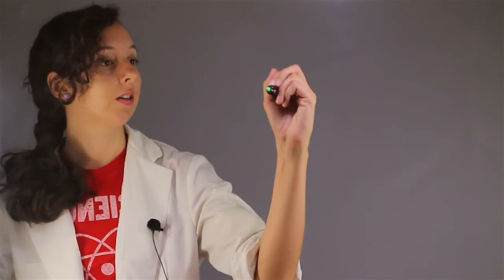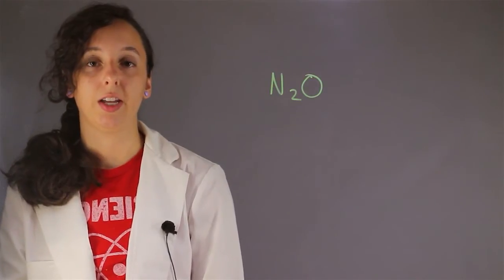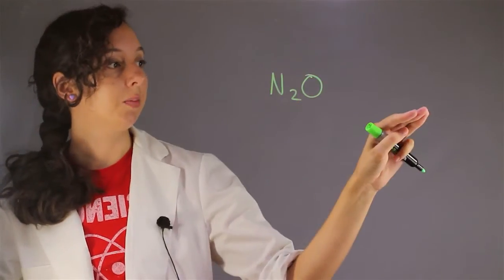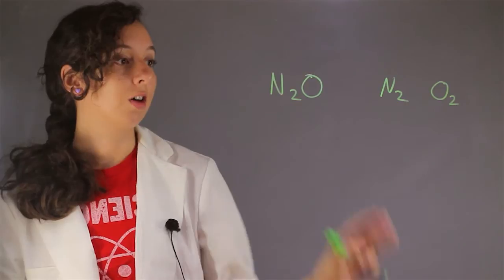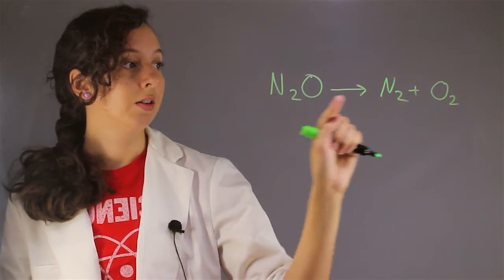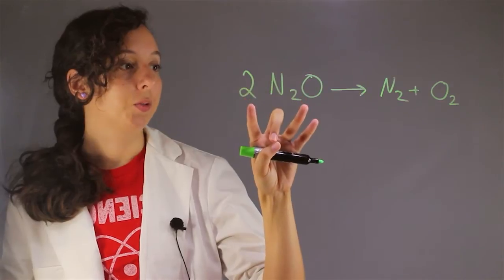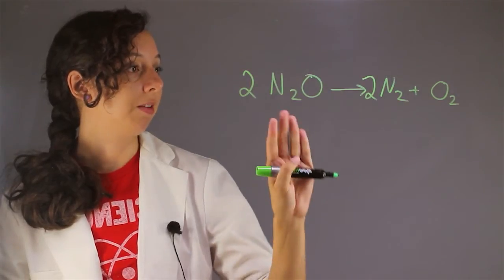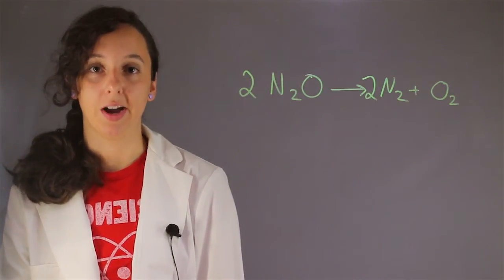A Balanced Equation for Decomposition of Dinitrogen Monoxide : Chemistry Help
A balanced equation for decomposition of dinitrogen monoxide requires you to keep a few very specific rules in mind. Find out about a balanced equation for decomposition of dinitrogen monoxide with help from an experienced chemistry and science professional in this free video clip.